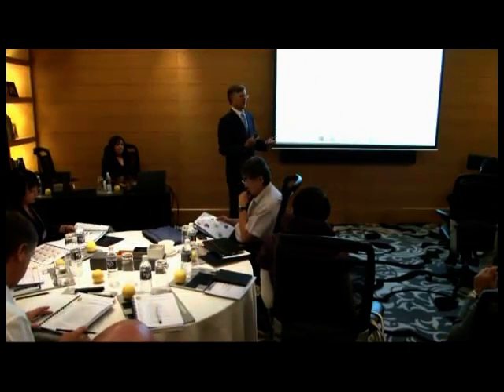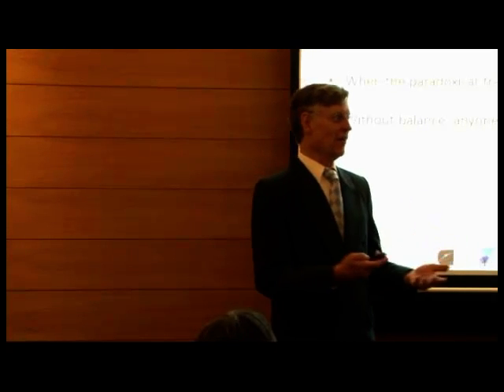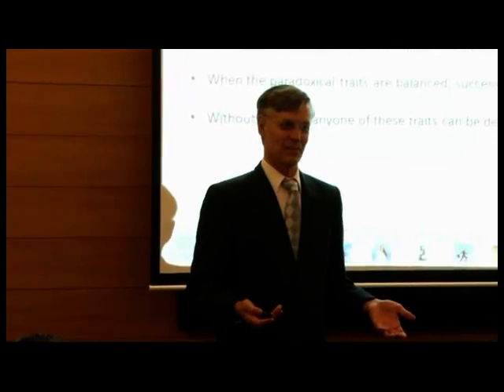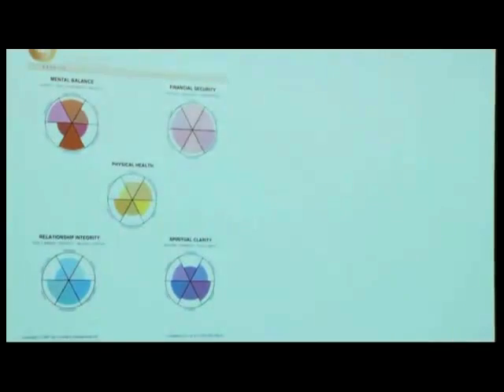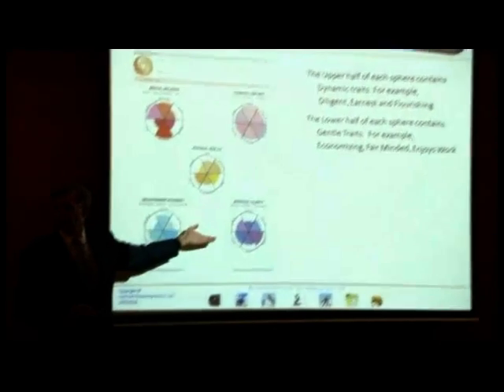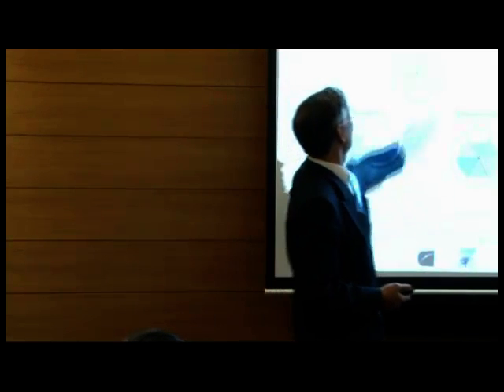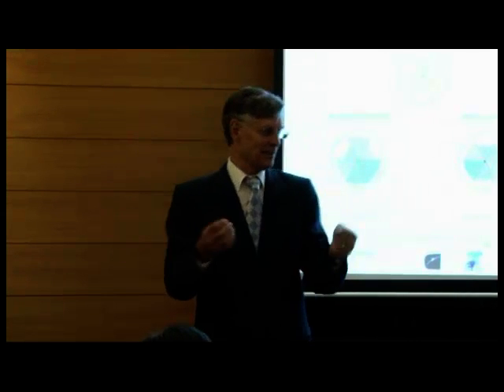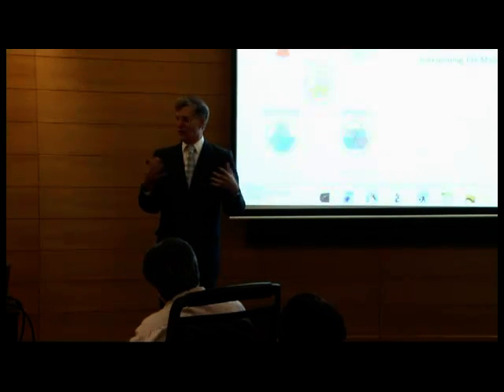Whole Life Profile Introduction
Introduction to the Whole Life Profile, presented by Dr. Dan Harrison